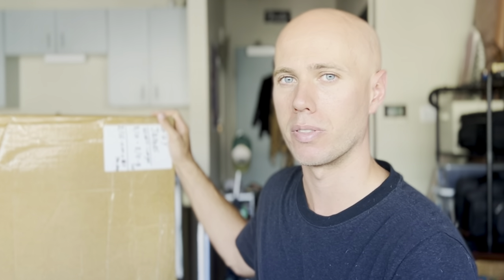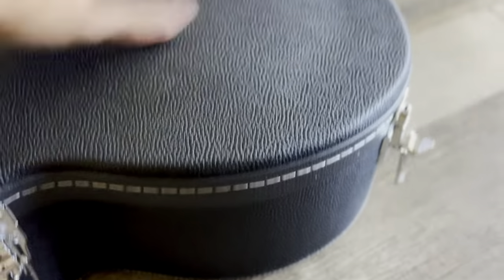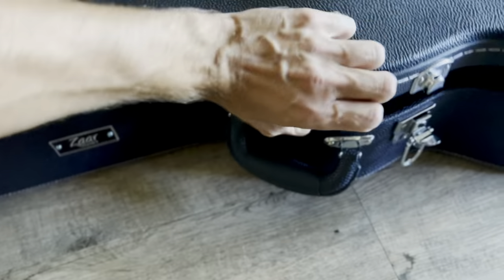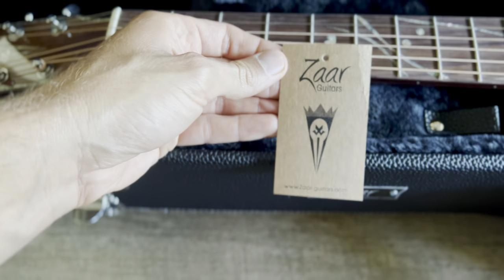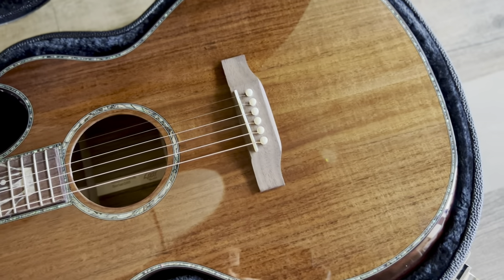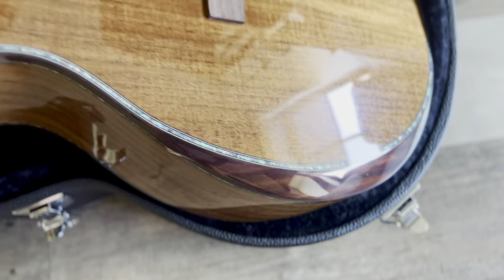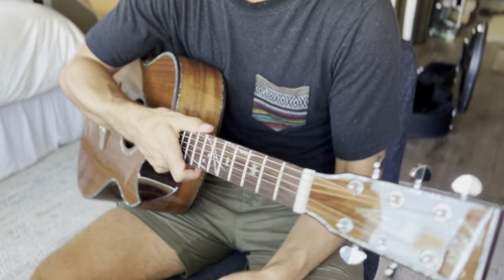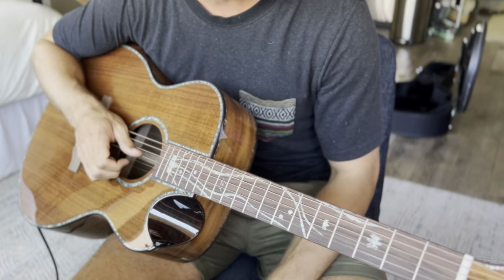Zaar Guitars: First Impressions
Model - Z690E